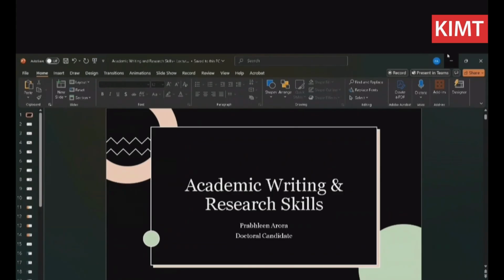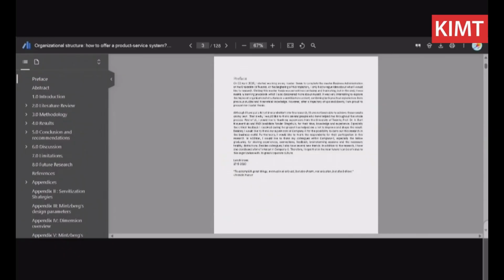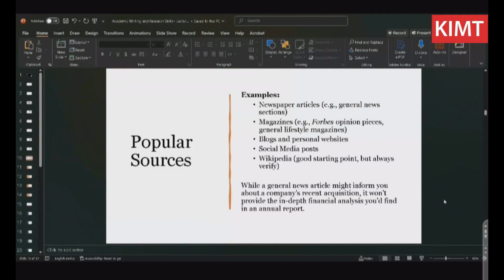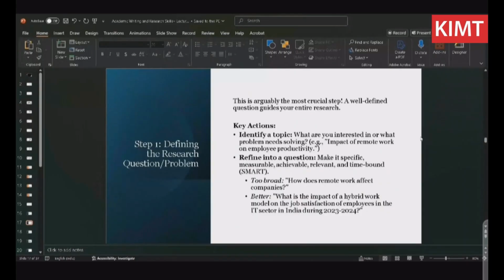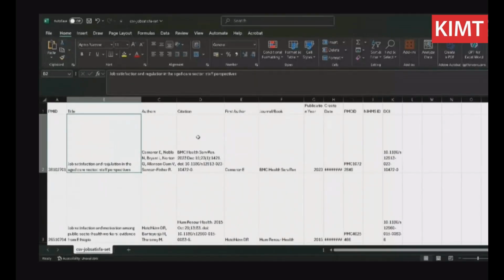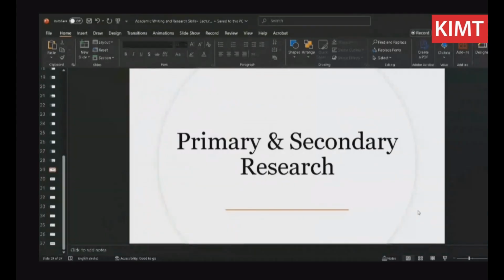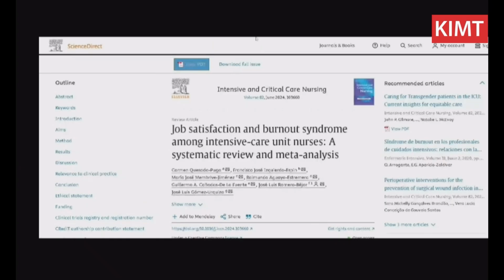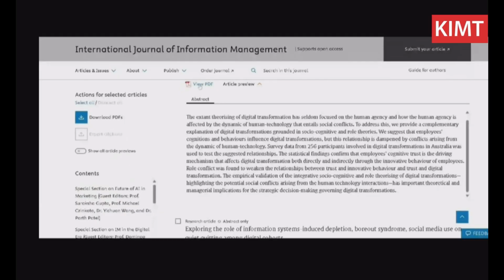Academic Writing and Research Skills Session 2